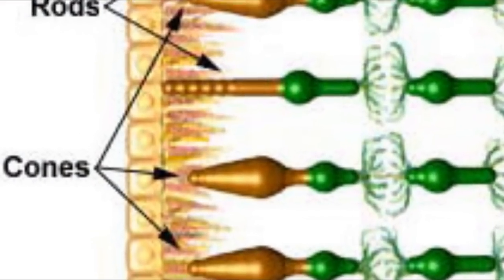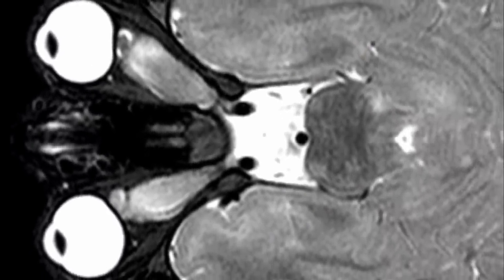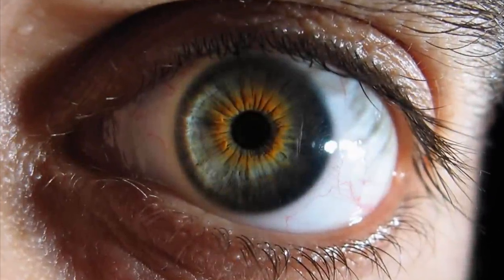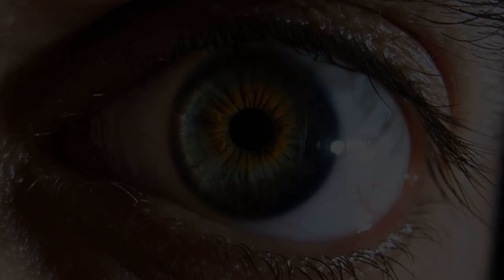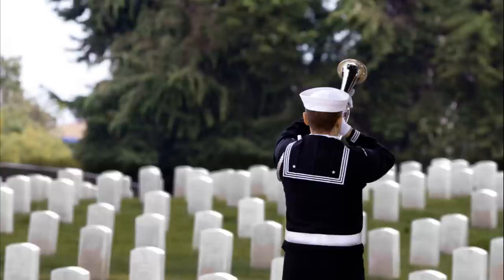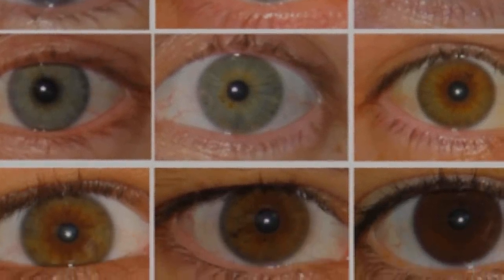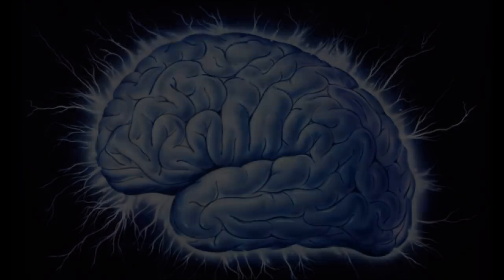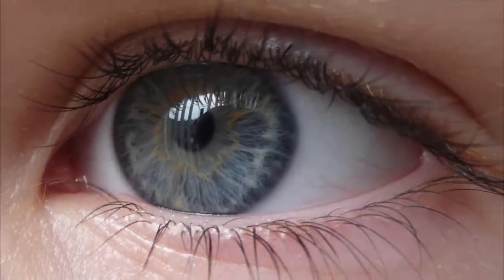Rods and Cones (Blue Man Group)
This is a video that I have created for my biology class to allow them to understand how our eyes work.